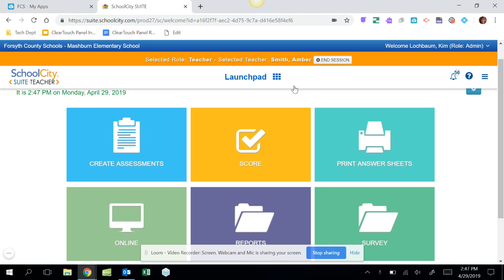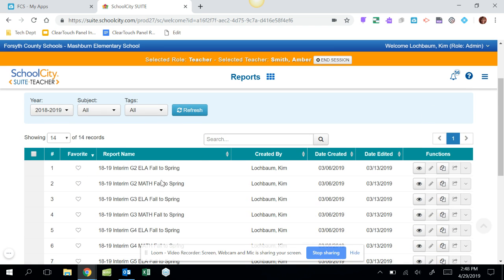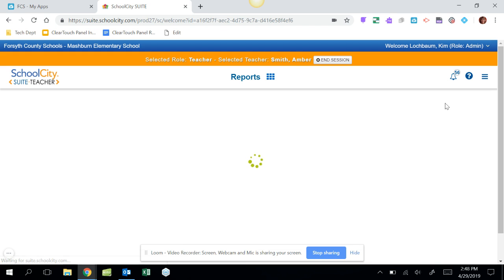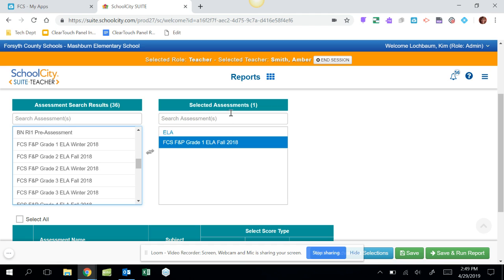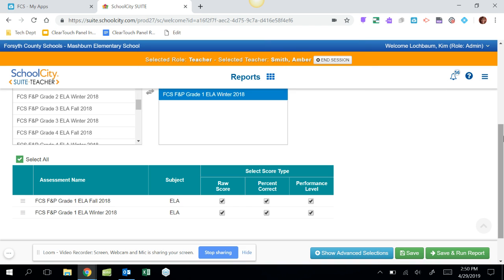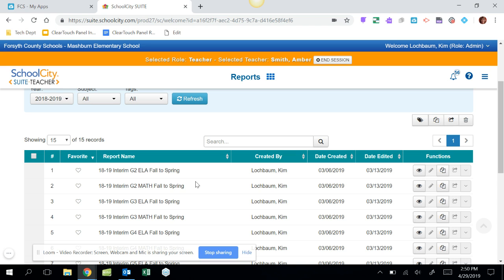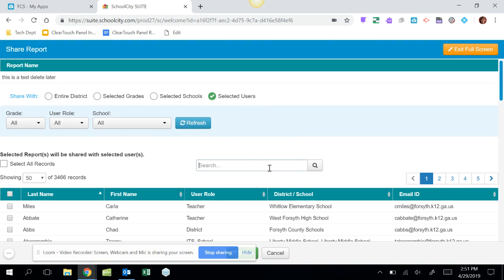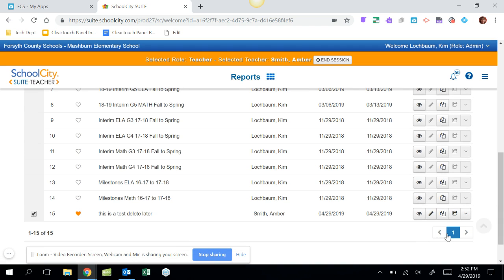FCS SC Create Custom Report